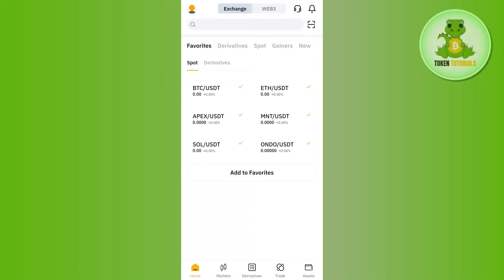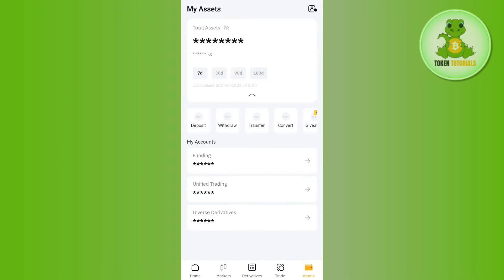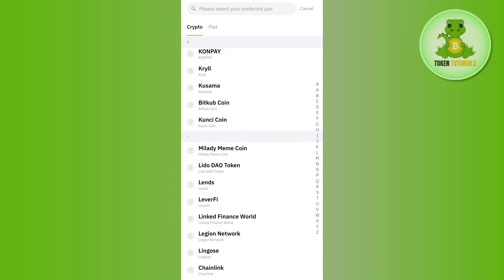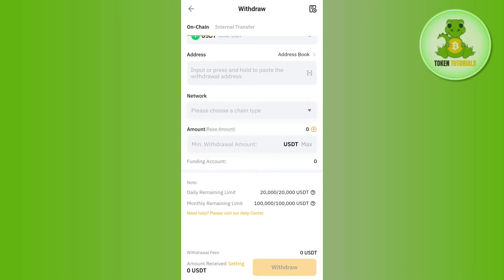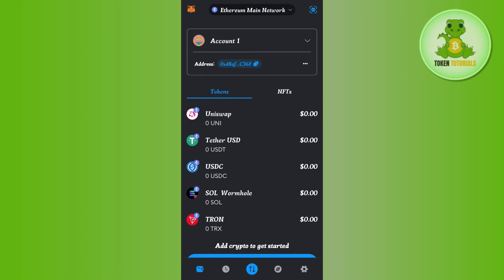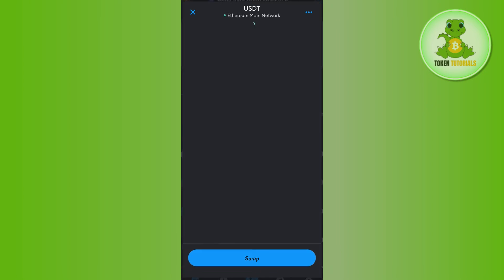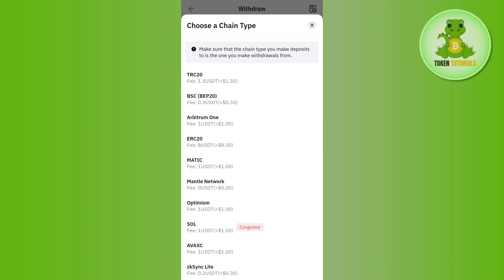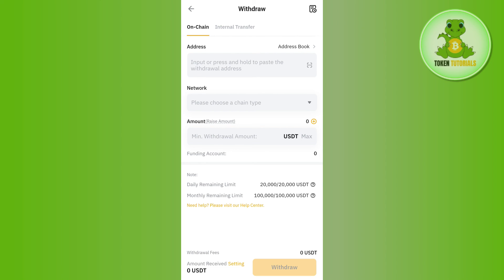How To Transfer From Bybit To Metamask 2024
Welcome to Token Tutorials! In each video, I will show you How To Transfer From Bybit To Metamask 2024